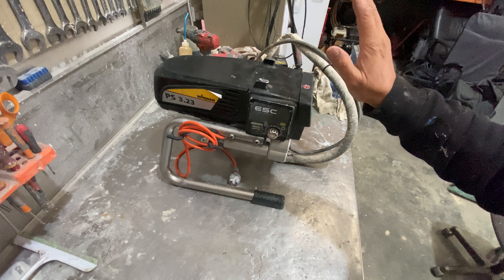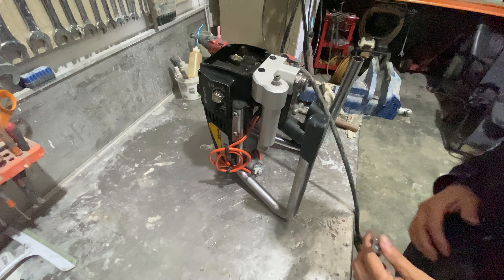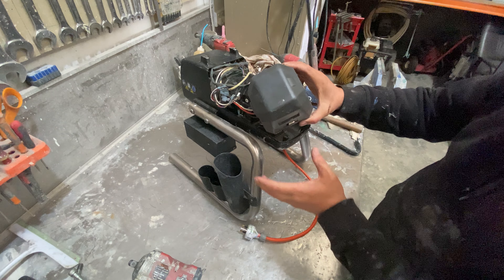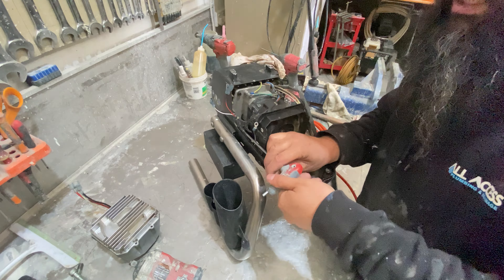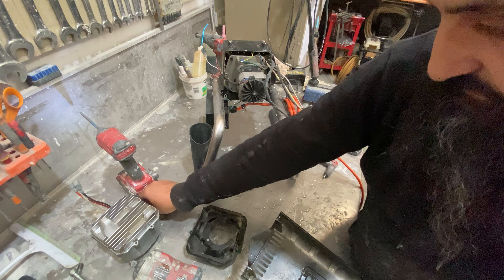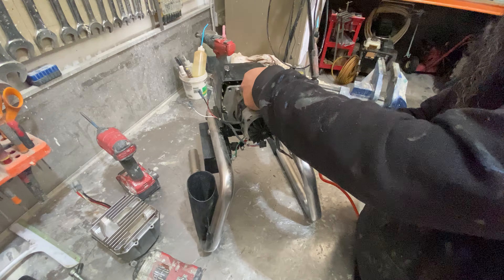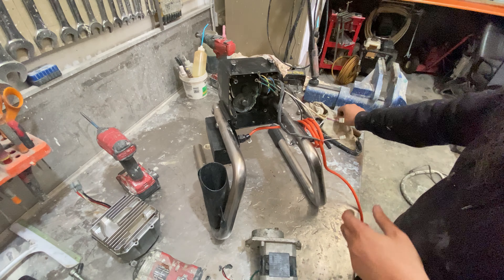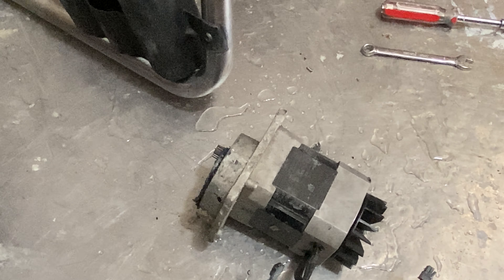Motor removal. Titan 540/640 Wagner 3.23/3.25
How to remove the motor and EPC board